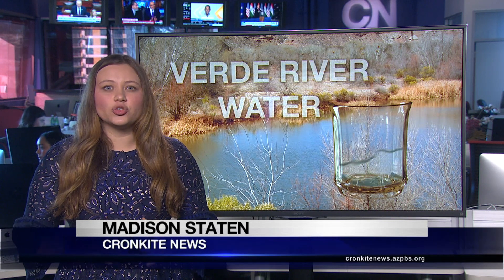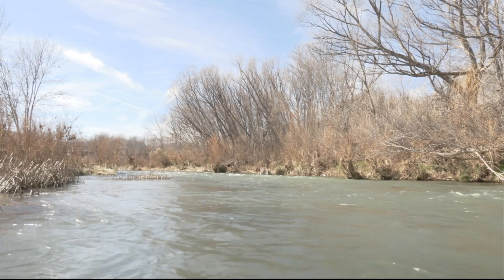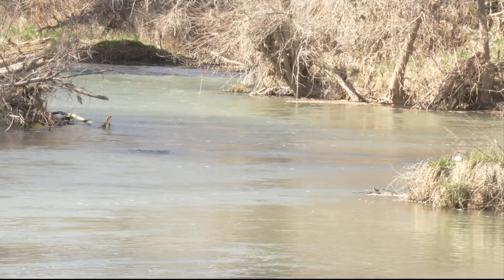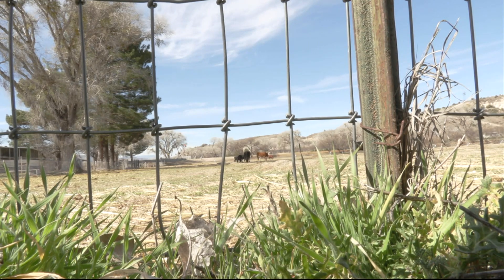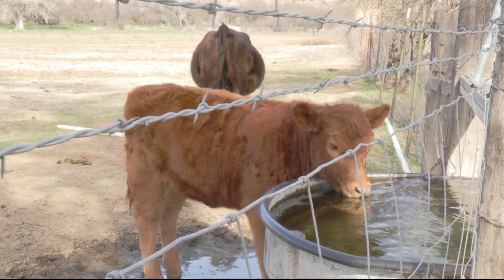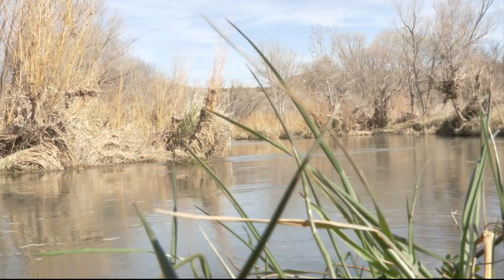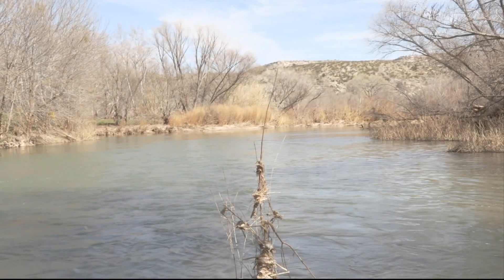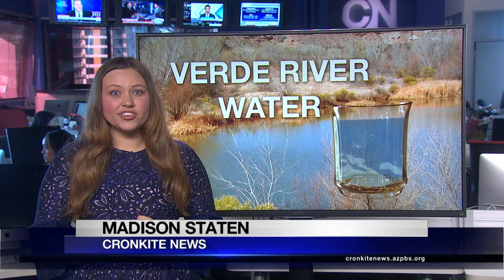C+ for the Verde River | Cronkite News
Drought, climate change and human population are some reasons the Verde River received a C+ on the first-ever Verde Watershed Report Card, which came out this month.

Video by Madison Staten/ Cronkite News